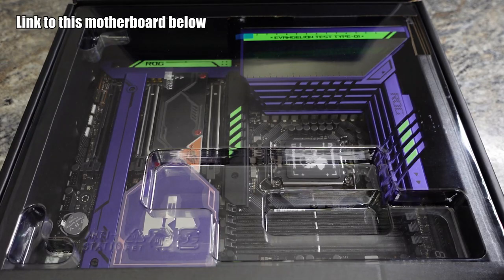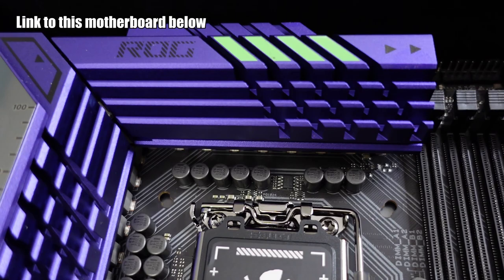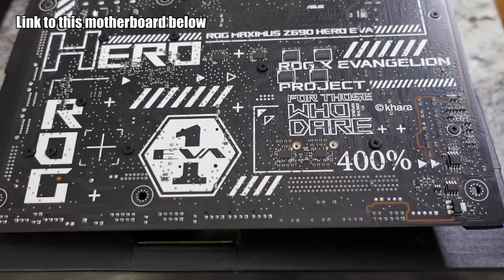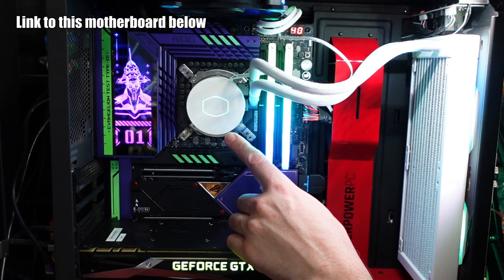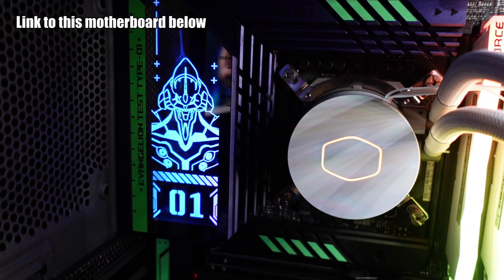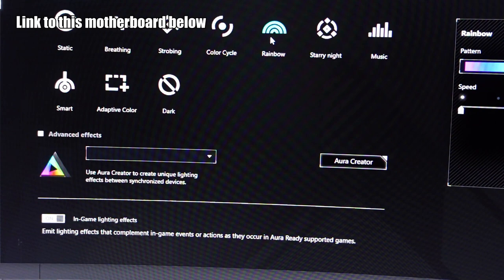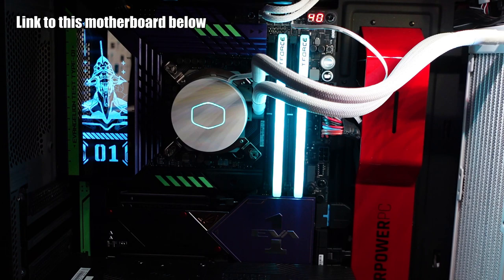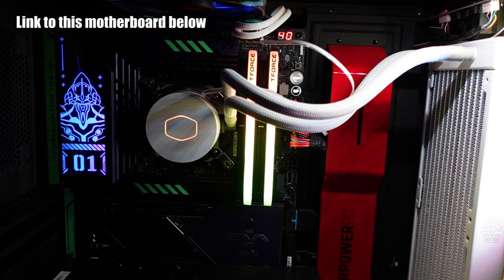Asus ROG Maximus Z690 Hero EVA (Evangelion) Motherboard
►Link to the Asus ROG Maximus Z690 Hero EVA

Want to send me random things to eat, or unbox and experience?  Send those things here, and they will most likely end up in a video!

📬Mail Box:
RFS Dan
567 W. Lancaster Blvd Unit 3